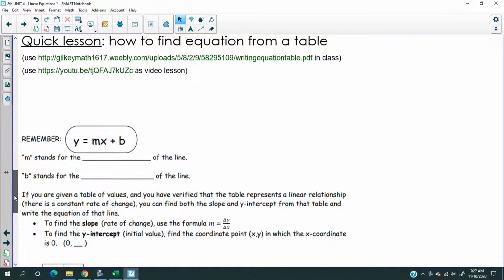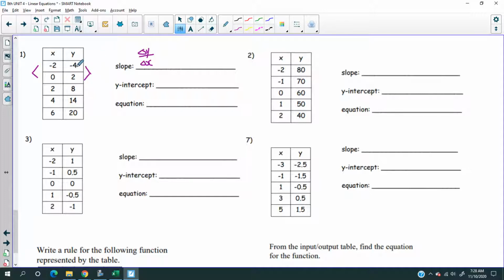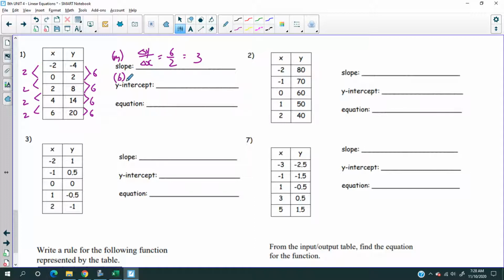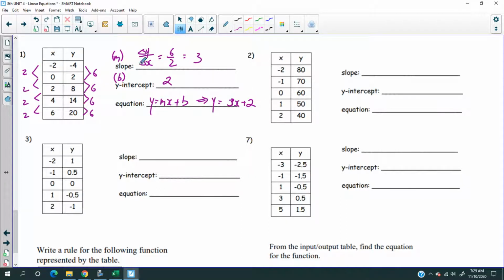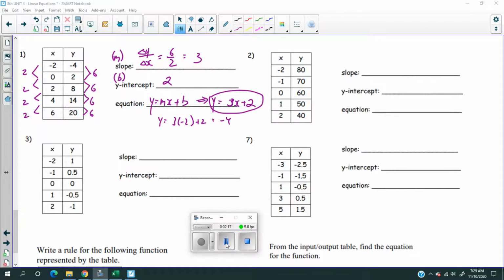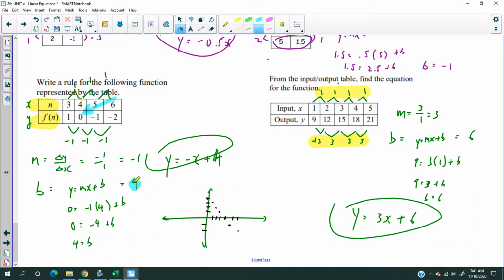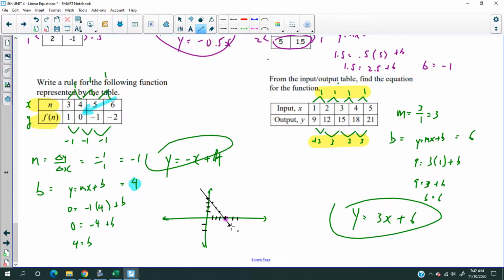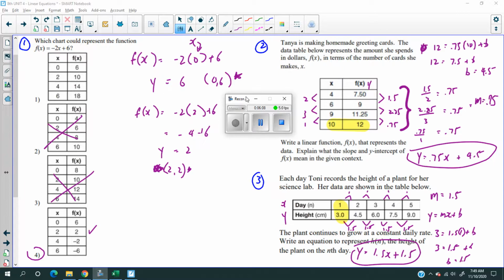8th: Unit 4 - Day 9 (Slope intercept form day 3 pt 2)